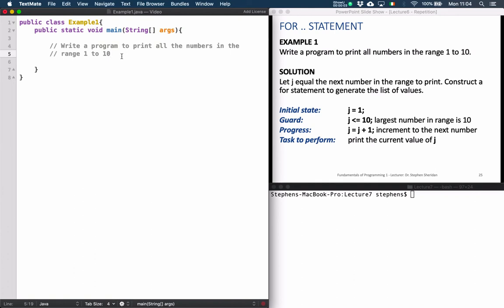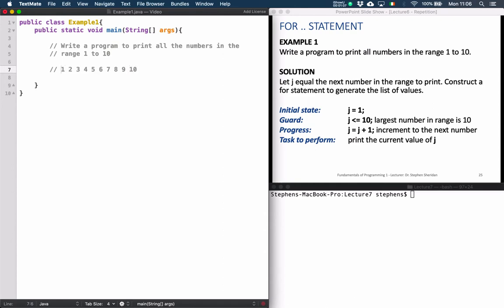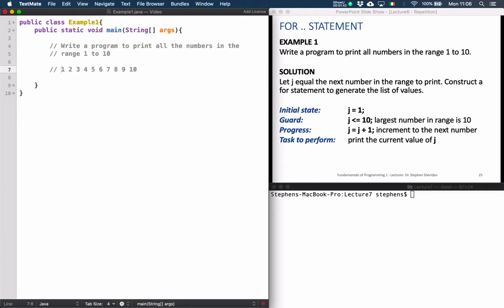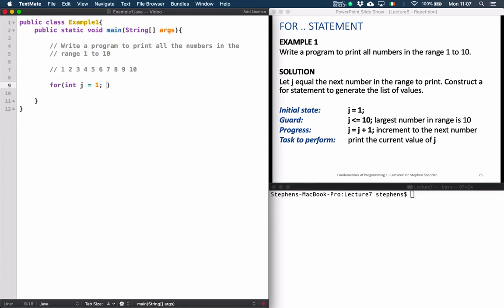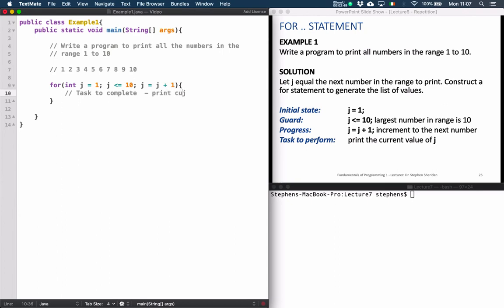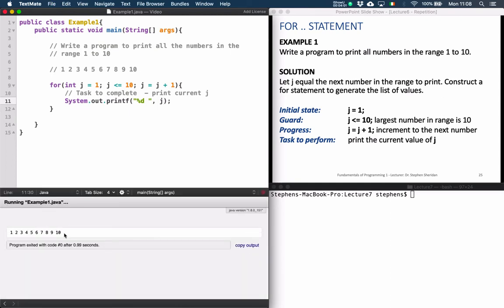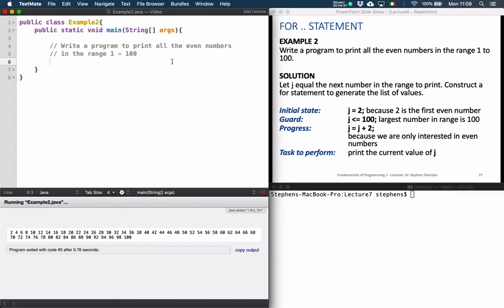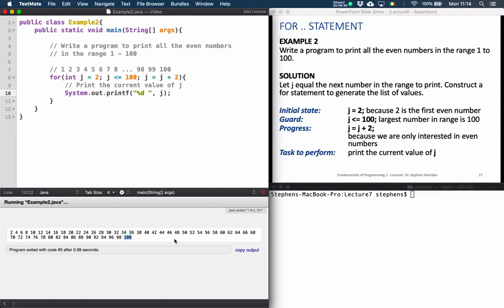Printing number ranges using a For loop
This video shows how to construct a for loop in java to:

1. Print all the numbers in the range 1 - 10
2. Print all the even numbers in the range 1 - 100

In particular the video demonstrates how we can construct a loop to give all the even numbers by starting at a known even number (2) and incrementing the loop counter variable by 2 in order to skip over all the odd numbers in the range 1 - 100.